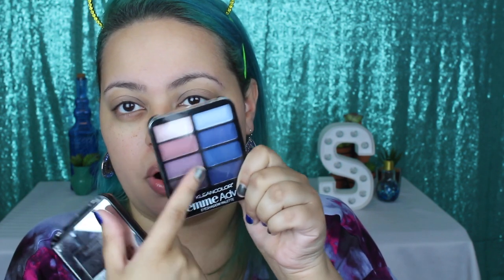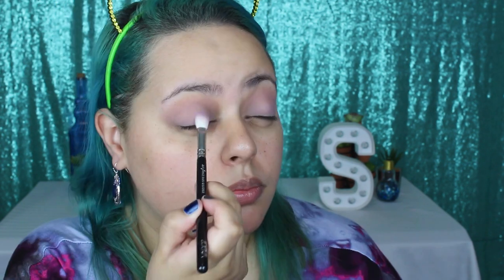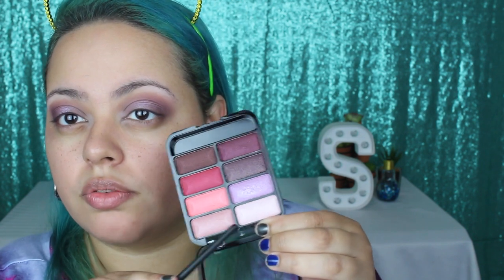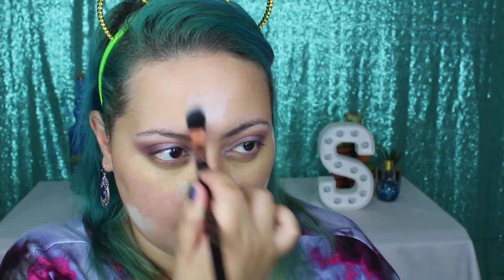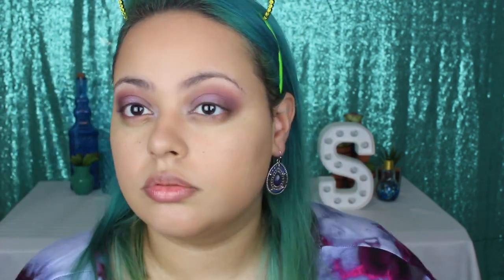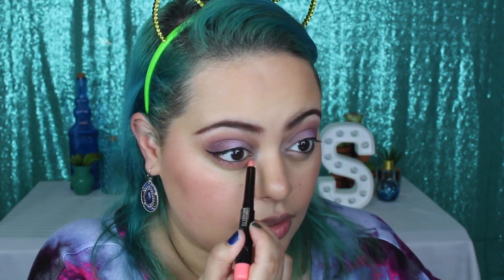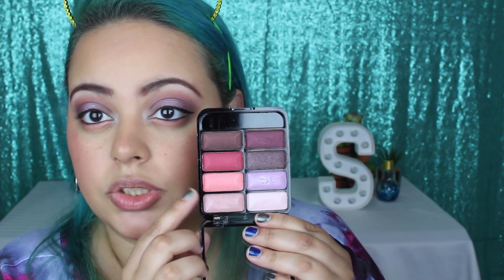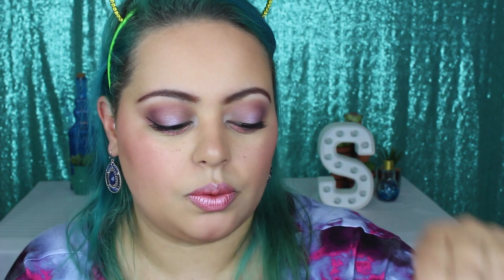Trying On $1.00 Makeup!!!| ShopMissA (FULL FACE)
*These were my first impressions* So I created this look using items from my first ShopMissA purchase and I have to say for the most part I LOVE everything! I am so impressed at the quality of these DOLLAR makeup products!!! This was so fun and I will for sure be making more ShopMissA purchases in the near future! You ROCK!!! XO

Products Mentioned:
Beauty Treats - Bunny Balm (nude)
Santee - Super Smooth Concealer - #5
Kleancolor Femme Advice Eyeshadow Palettes -
#5   Be the Life of the Party
#1 Be Grateful
Stary Color Correcting Palette
Santee - Super Smooth Concealer - #2
Santee - Aqua Stylish Silky Milk Foundation -#5 & #4
Kleancolor - Tan Rawr Matte Bronzer - Fiji Matte
Amuse Blush - Lovely Rose
Santee - Sun Kissed Mineral Blush - #5
Kleancolor - Retractable Eyebrow Pencil - Medium Brown
Kleancolor - Brow Essential Brow Powder - Dark Brown
Kleanista - Duo Liner - in black
Malibu Glitz - Real Waterproof Eyeliner - Pearly Peach
Kleancolor - Girl's Talk Lengthening Mascara
Starry Mascara
Kara Lashes
Santee - Longlasting Matte Liquid Lipstick - #8